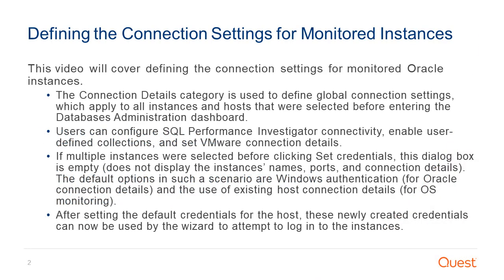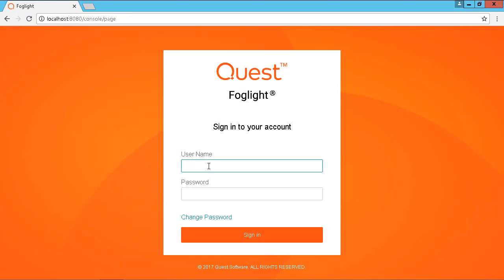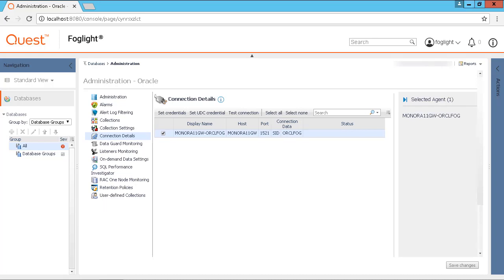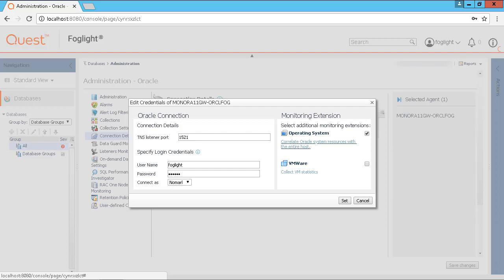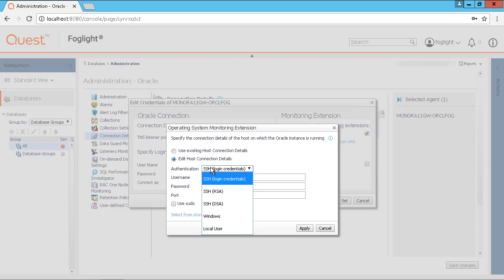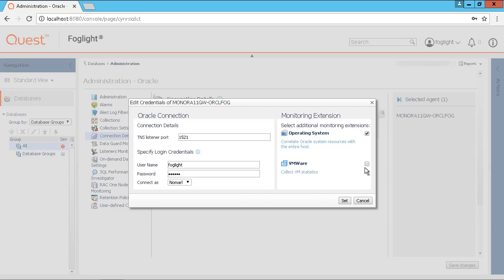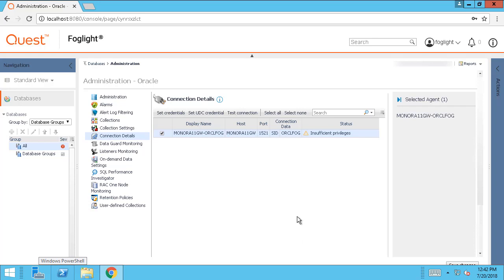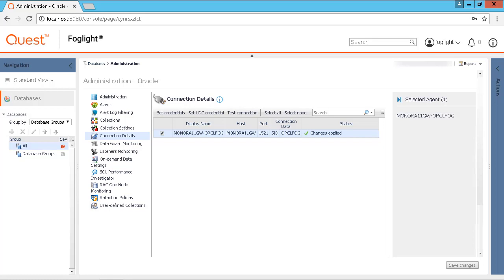Foglight for Databases - Defining Oracle agent connection settings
This video details how to define the connection settings for monitoring Oracle instances in Foglight.